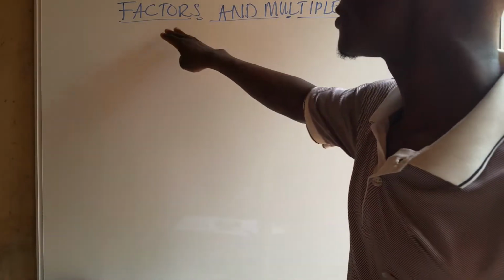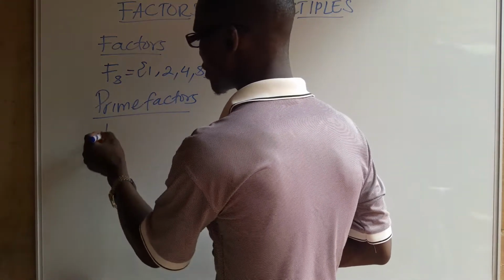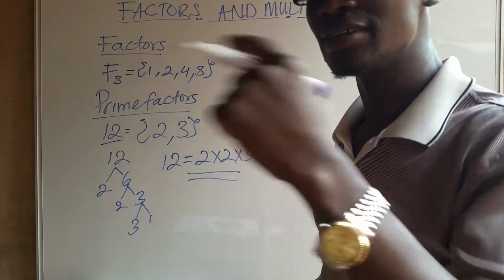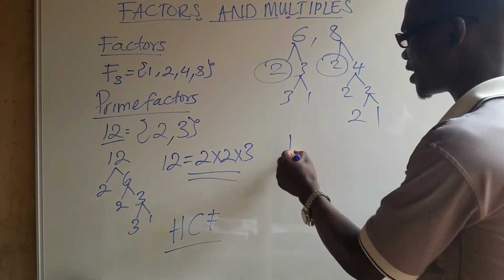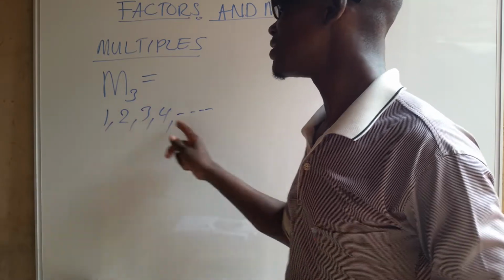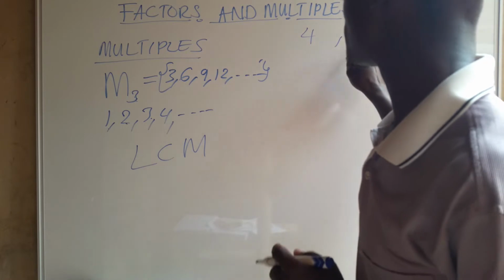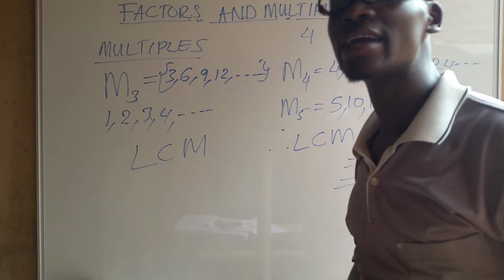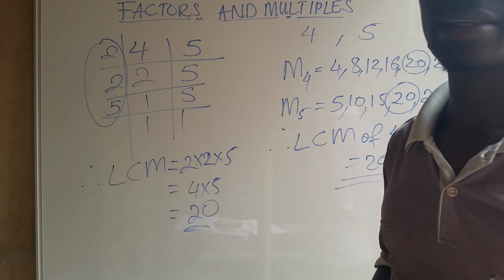FACTORS AND MULTIPLES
WE MAKE YOUR LEARNING EASY AND FUN